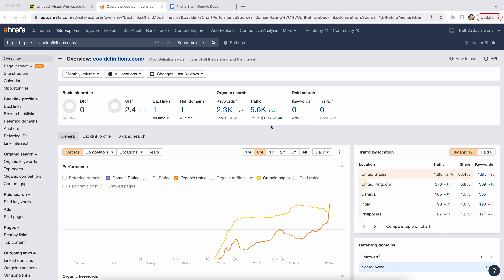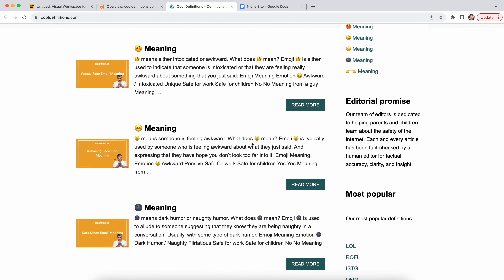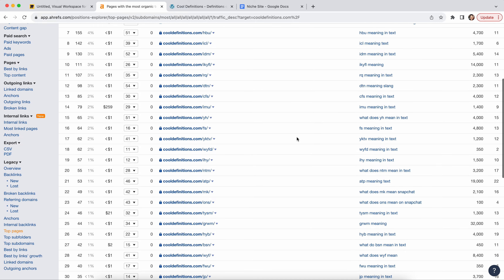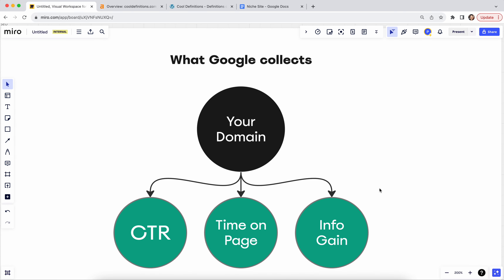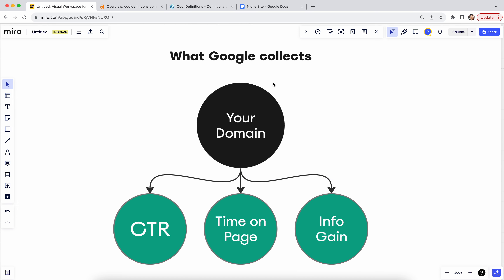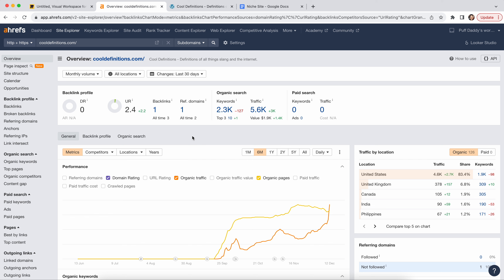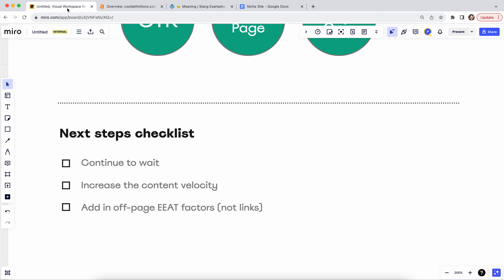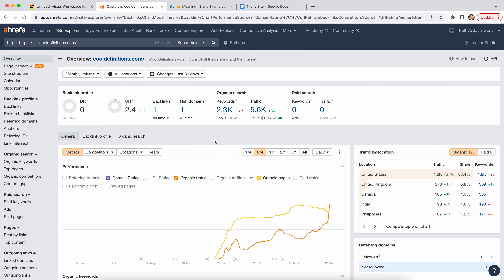🏴‍☠️ Road to 1M in public: SEO niche site up 🤑 +3k visitors 0 backlinks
🚀 Ready to take your website to new heights? In this comprehensive SEO guide, we're diving deep into the strategies and tactics that will help you skyrocket your site's traffic to an impressive 1 million pageviews! Whether you're a seasoned website owner or just starting out, this video is packed with actionable tips to optimize your site for search engines and attract a massive audience.